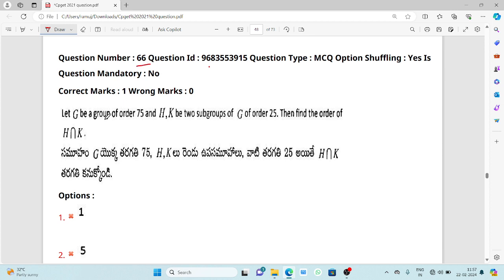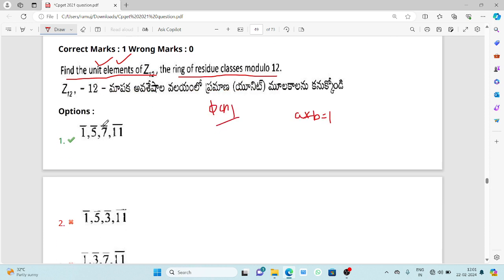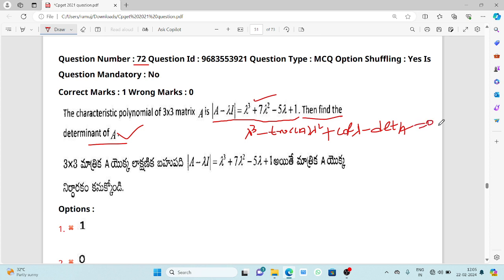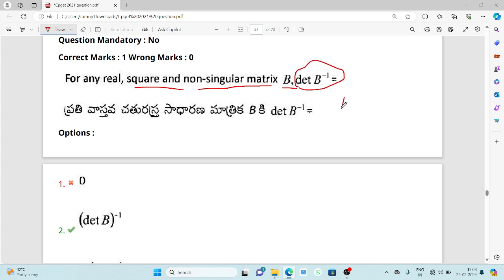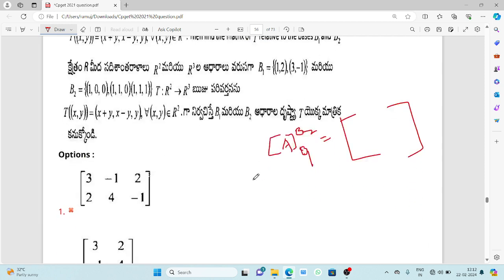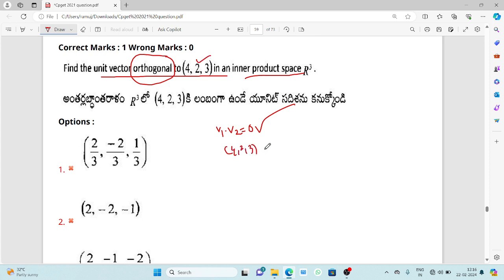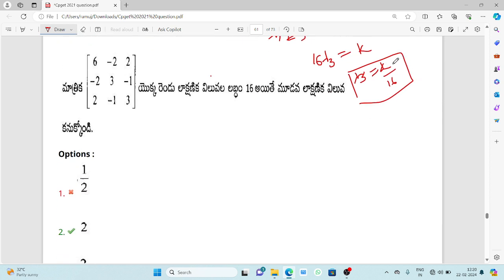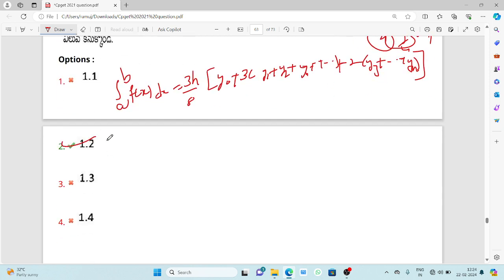CPGET 2021 MATHEMATICS SOLUTIONS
CPGET 2021 MATHEMATICS COMPLETE SOLUTIONS